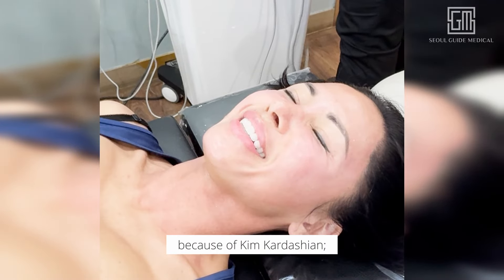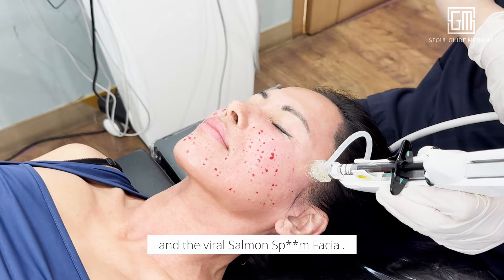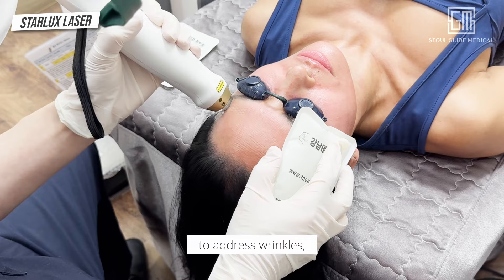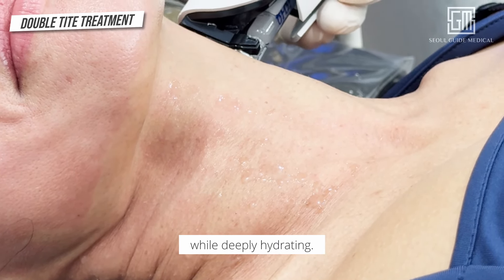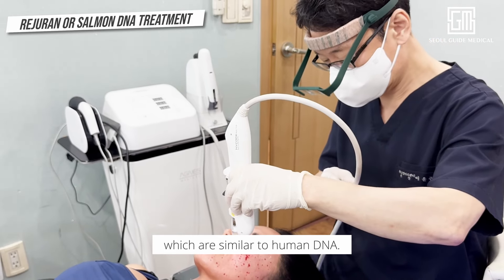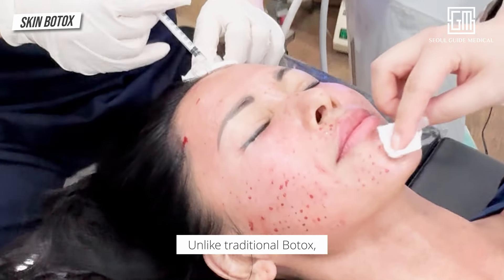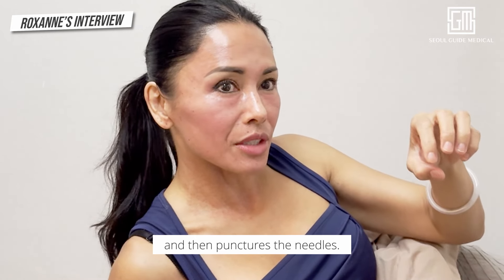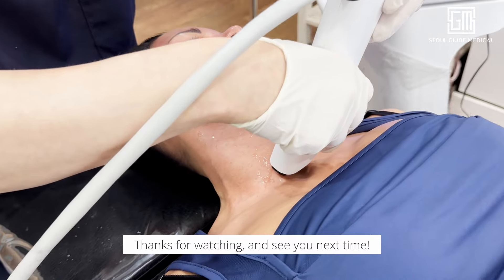I tried the Famous Salmon Sp**m DNA Skin Booster (Rejuran) in Korea | Seoul Guide Medical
Discover the secrets behind Rejuran, also known as the Salmon DNA Treatment, hailed for its incredible anti-aging and skin rejuvenation benefits! 🧬✨ In this video, I'll dive into how this popular treatment works, its benefits for achieving smooth, glowing skin, and whether it lives up to the hype. 💆‍♀️🌟

📍ADDRESS( Head-Office)
 Heights Building, 151 Teheran-ro, Gangnam-gu, Seoul, Republic of Korea (Hight building)